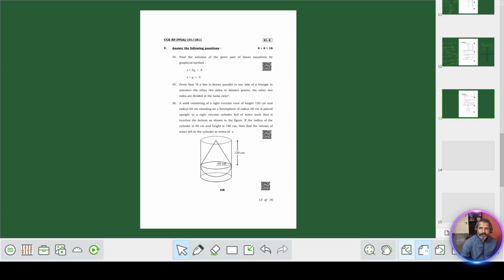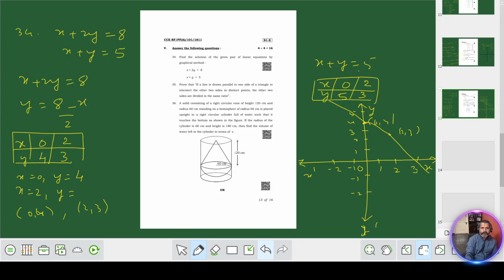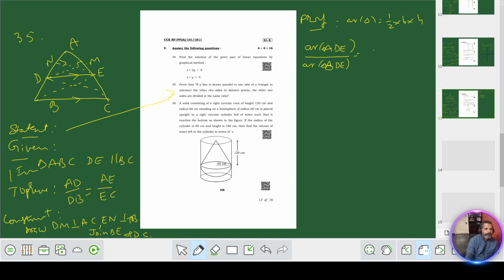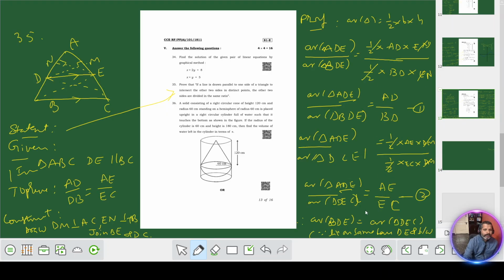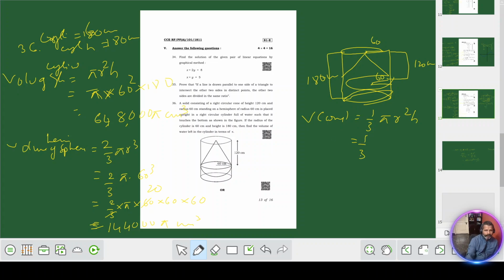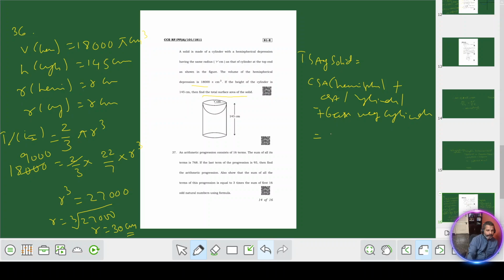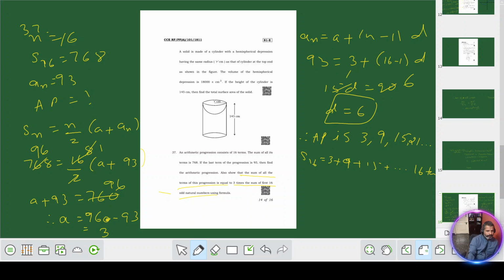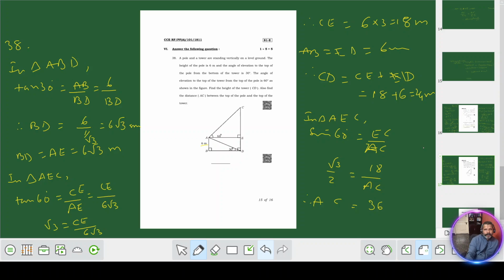Maths 2025 question paper 4Mark and 5mark question solutions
Maths 4 mark and 5marks question solutions - 2025 March paper
set 81E_A